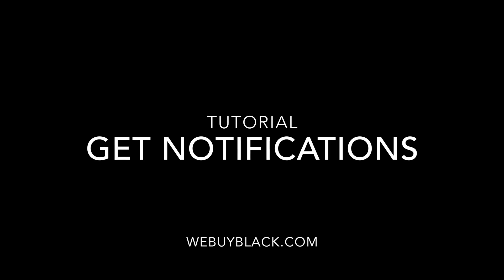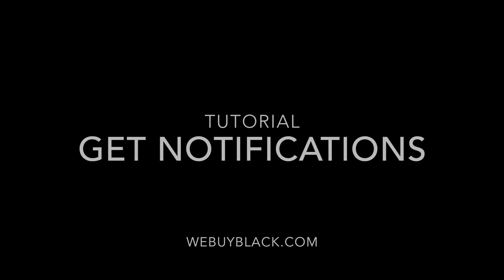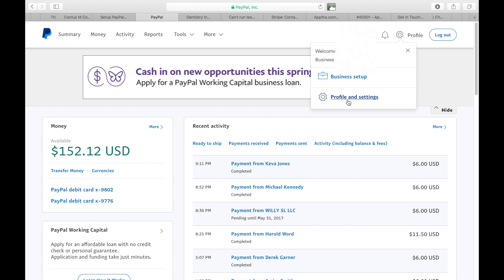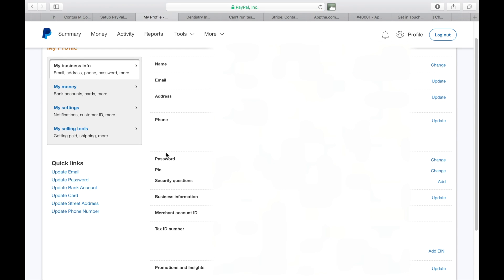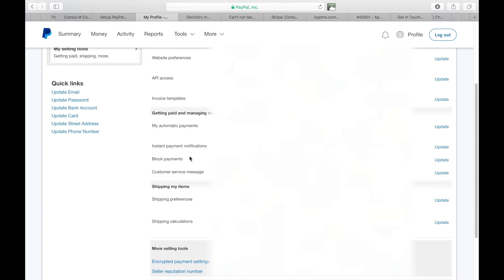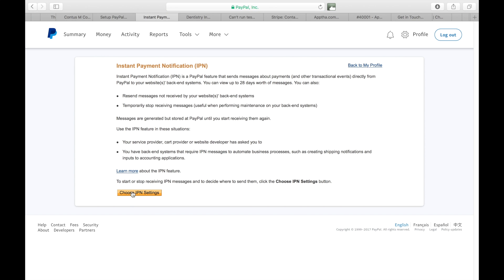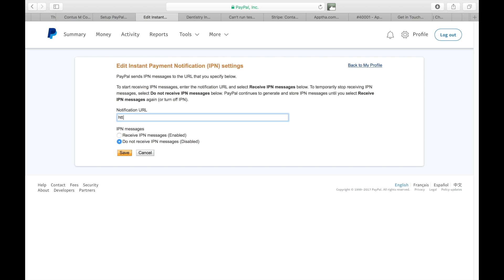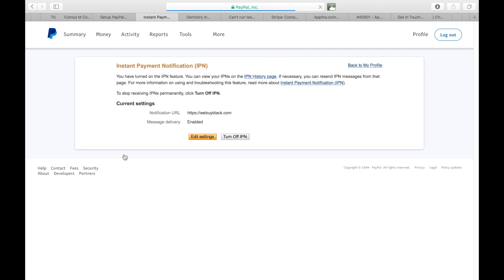TUTORIAL: GET NOTIFICATIONS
Not getting notified on a sale? Enabled your IPN notifications today.